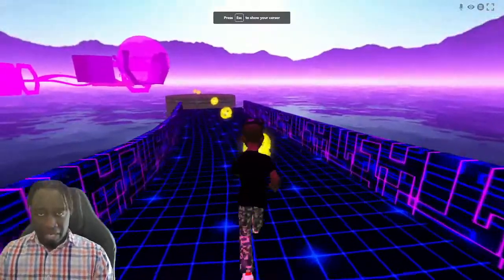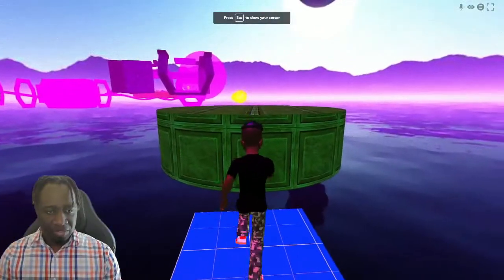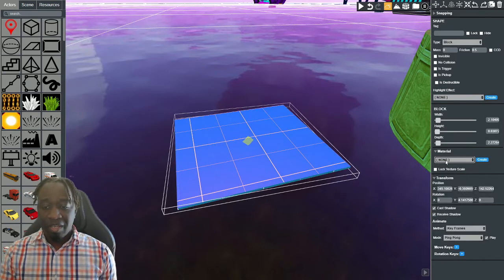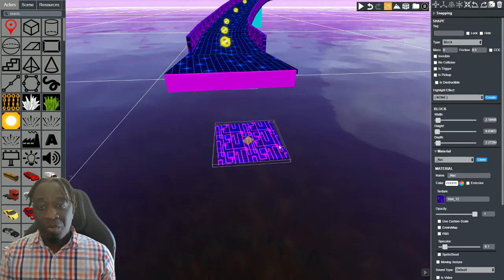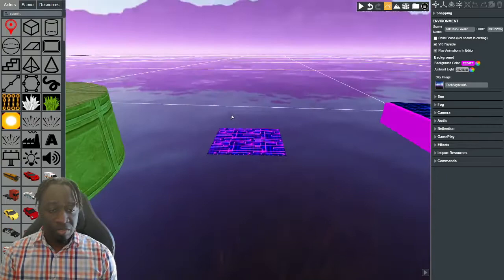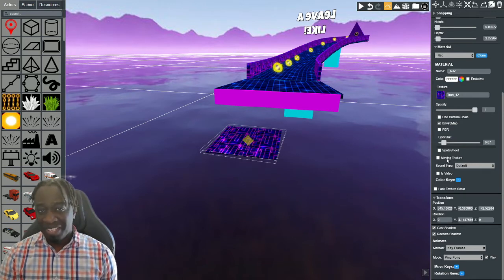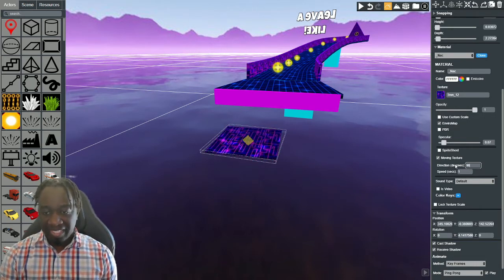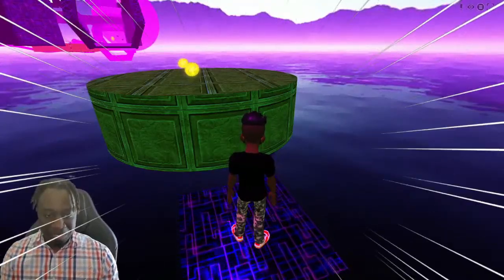Modstorm - Detailed Textures and Material Guide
In this video, I will cover everything you need to know about textures and materials in Modstorm. Enjoy